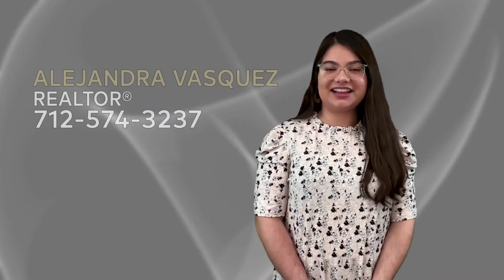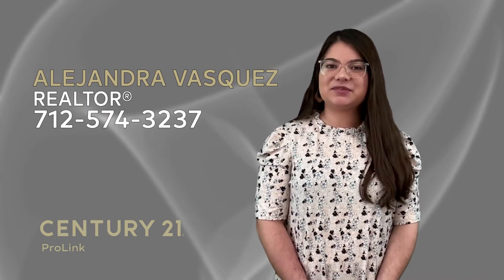Alejandra Vasquez, REALTOR®, Licensed in IA & NE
I am a motivated and outgoing REALTOR® with an eye for creativity. Born in Sioux City, IA, and raised in Dakota City, NE, I have always called the Siouxland area home. I come from a background of hard-working Hispanic business owners and entrepreneurs who inspire me to strive for greatness in everything I do. With many years of professional customer service experience and a desire to serve the community, my goal is to make your dream of buying/selling your home as stress-free as possible.

If you or someone you know is looking to buy or sell a home, give me a call at , I’d be more than happy to get the process started with you!